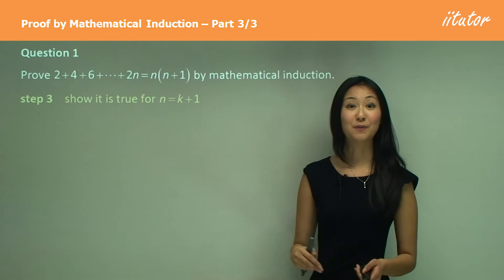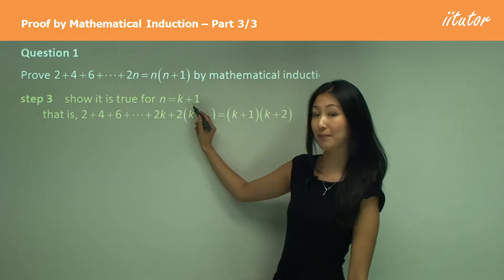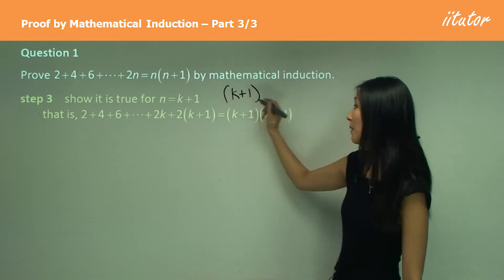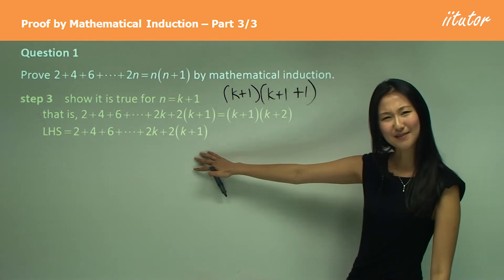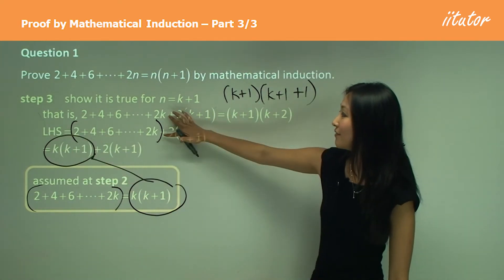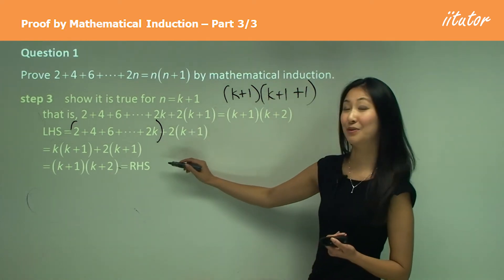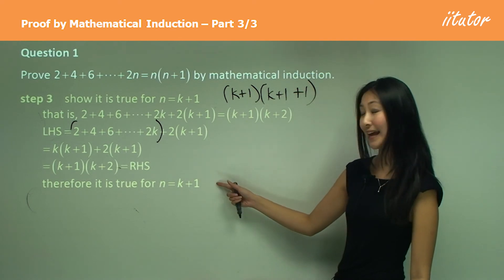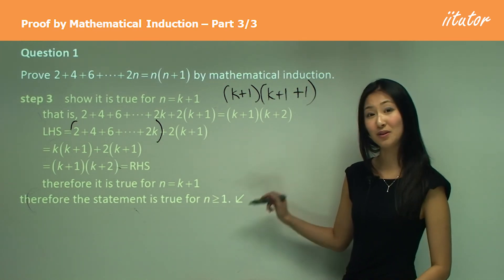💯 Proof of Sum of Even Numbers by Mathematical Induction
Base case: For n = 1, the formula becomes 2 = 1(1+1), which is true.

1. Induction hypothesis: Assume that the formula is true for n = k, where k is some positive integer. This means that 2 + 4 + 6 + ... + 2k = k(k+1).
2. Inductive step: To prove the formula for n = k + 1, we need to show that 2 + 4 + 6 + ... + 2k + 2(k + 1) = (k + 1)(k + 2).
3. Starting with the left-hand side, we have 2 + 4 + 6 + ... + 2k + 2(k + 1) = k(k + 1) + 2(k + 1) = k(k + 1) + 2k + 2 = (k + 1)(k + 2).

Since the formula holds for n = k + 1, we have successfully proved the formula for all positive integers.

By mathematical induction, we have proved that the formula 2 + 4 + 6 + ... + 2n = n(n+1) is true for all positive integers.